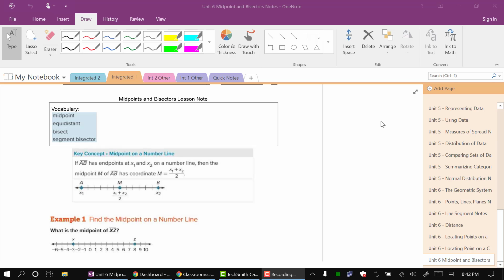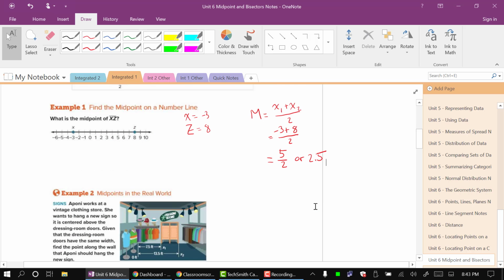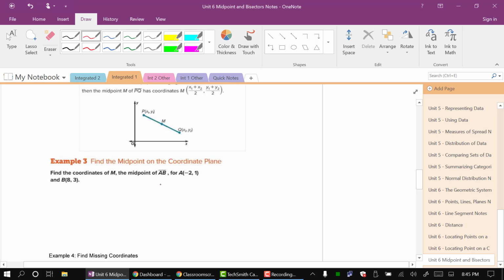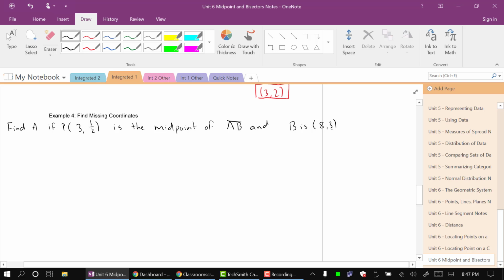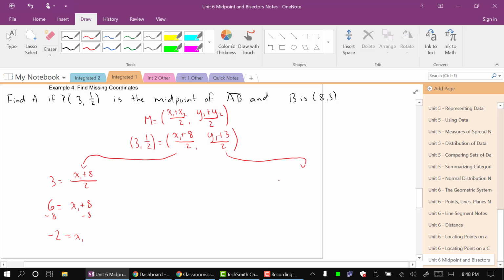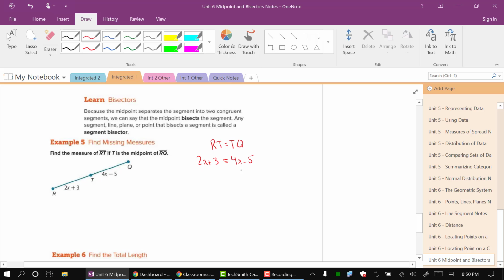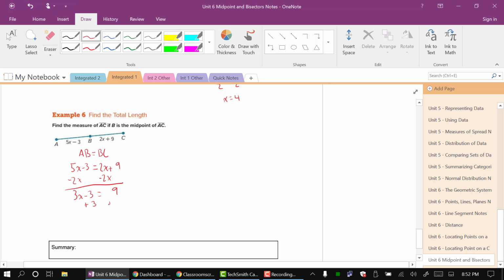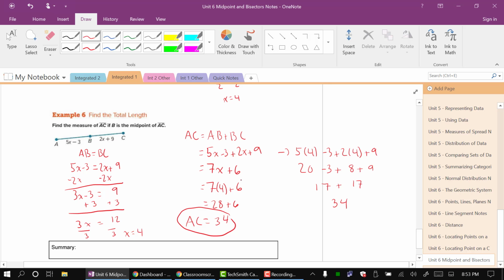Integ 1 Unit 6 Midpoints & Bisectors Notes Video